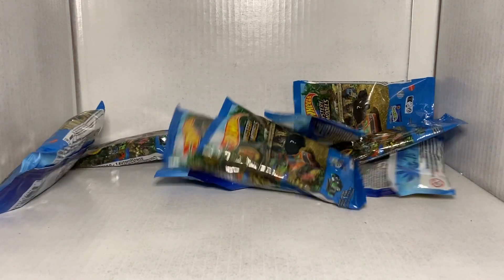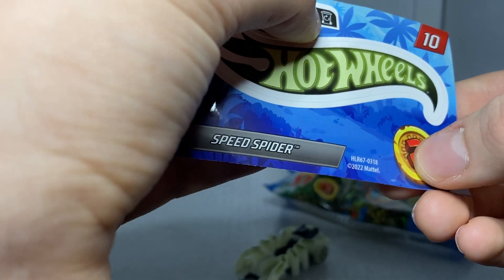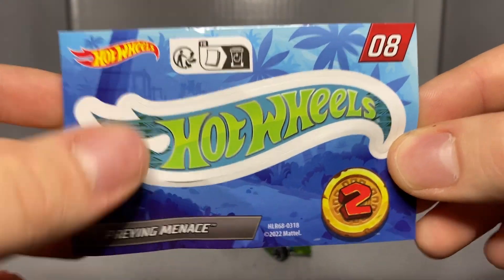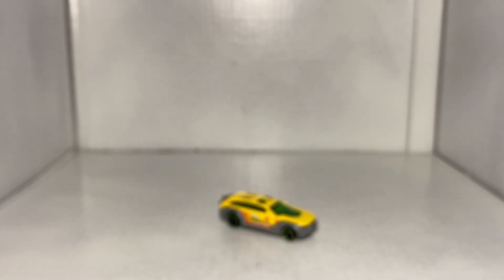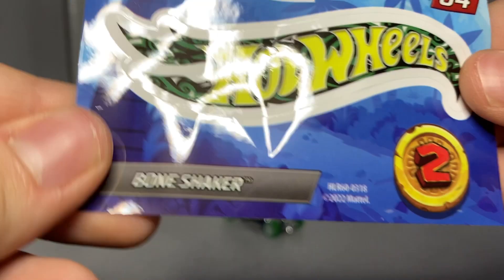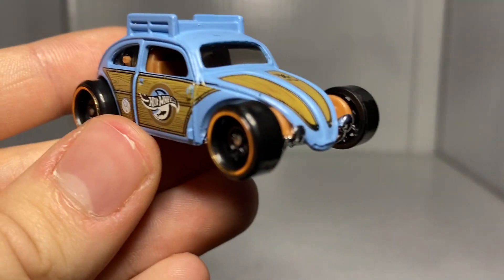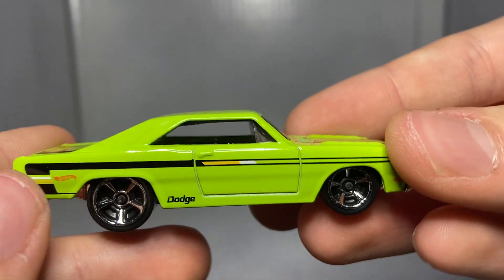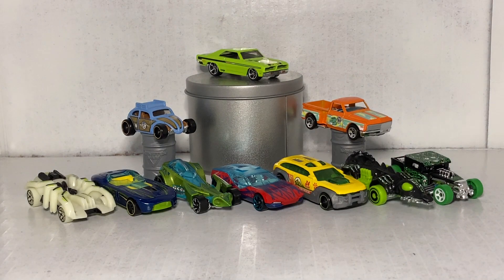2023 Hot Wheels Mystery Models Series 2 Unboxing And Review